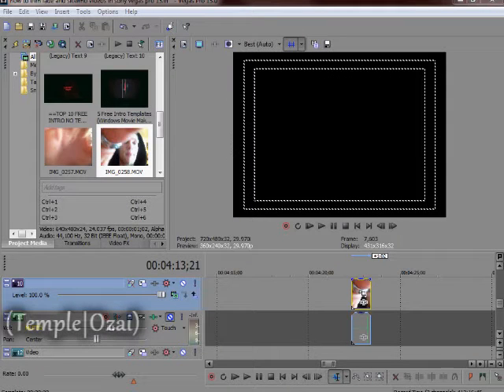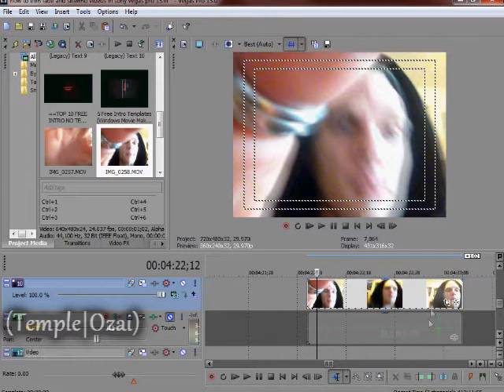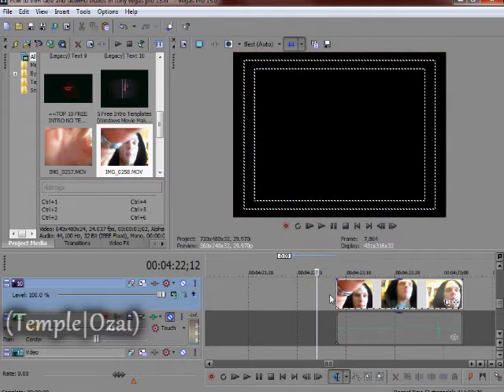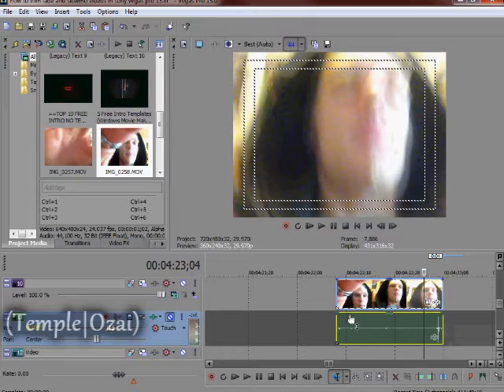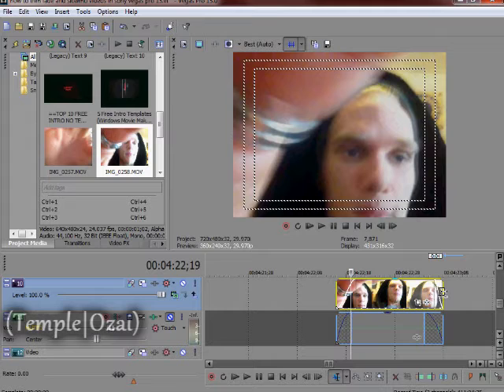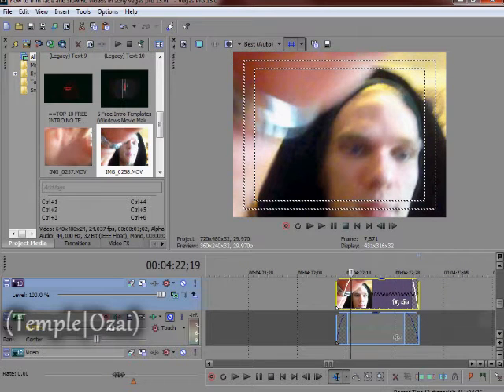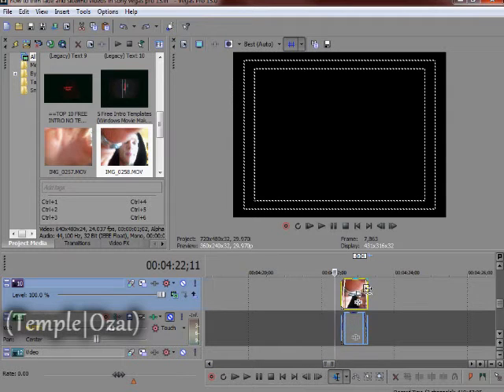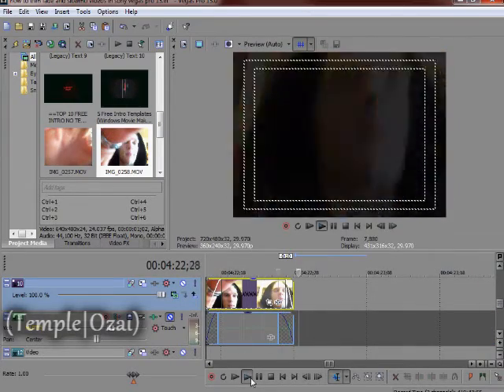How To TRIM - FADE - SLOW MOTION SONY VEGAS PRO 13 | TempleOzai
How To TRIM / FADE / SLOW-MO SONY VEGAS PRO 13 | TempleOzaI
This video was made as a commission for fellow YouTuber KingBanjo. This tutorial shows how to trim , fade in and out video clips and do the Slow Motion effects with Sony Vegas Pro 13.